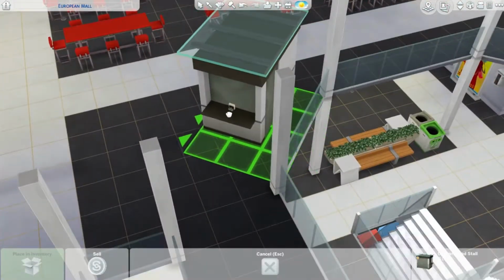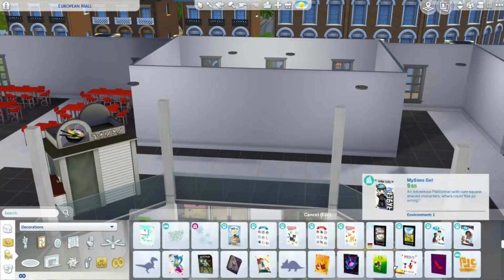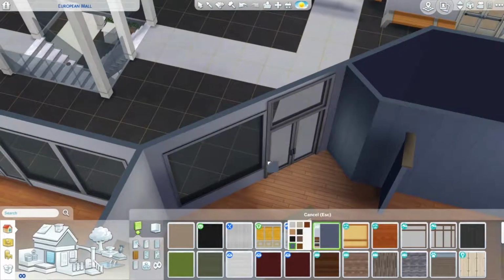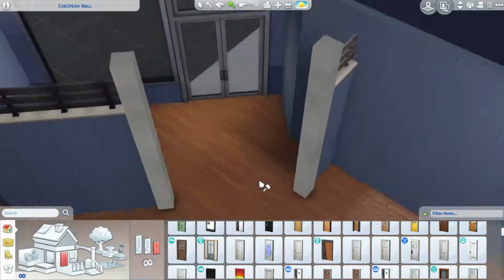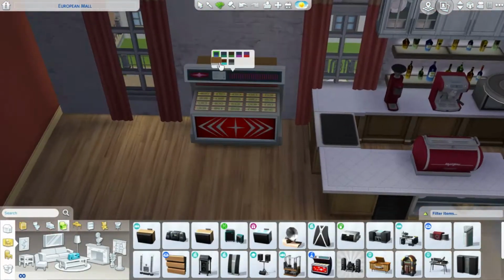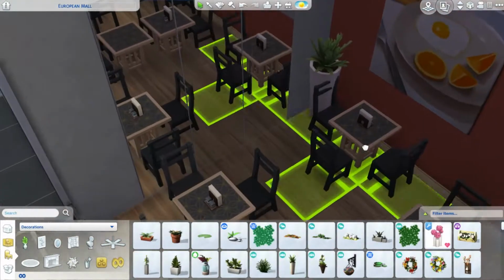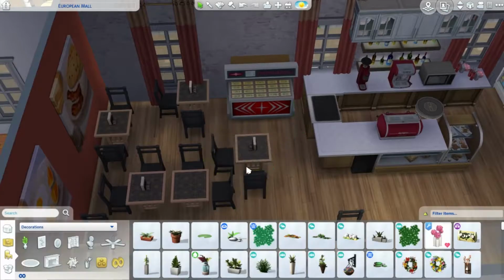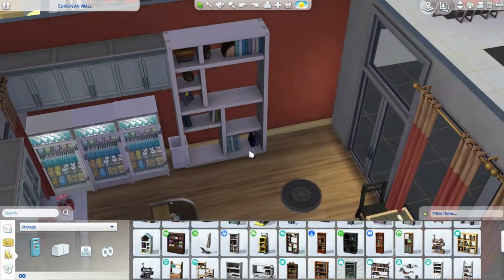FOOD COURT | The Sims 4 Speedbuild #3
Hello everyone! Here's the third part of the mall speedbuild! I created a giant mall inspired by the shopping centers in European cities, like Harrods in London! In this part, I'm working on the food court with all the restaurants your sims can love!

Wanna look cool?